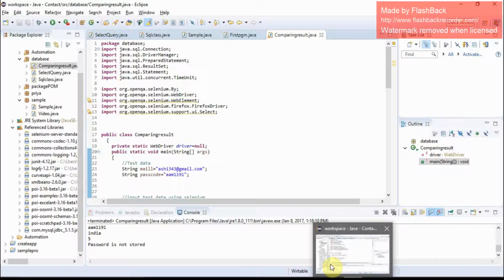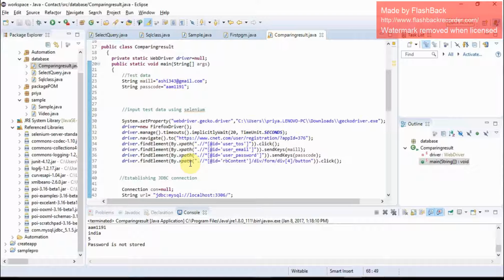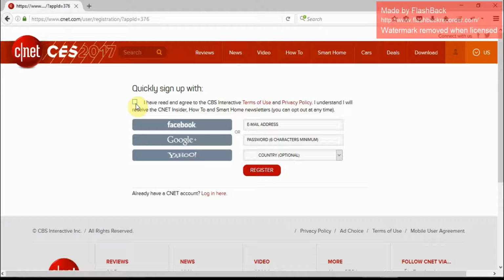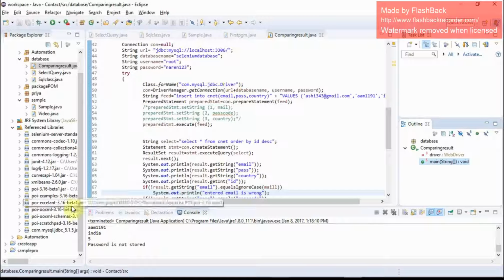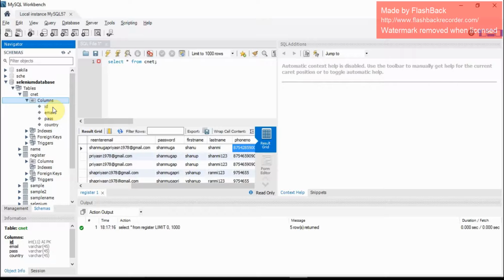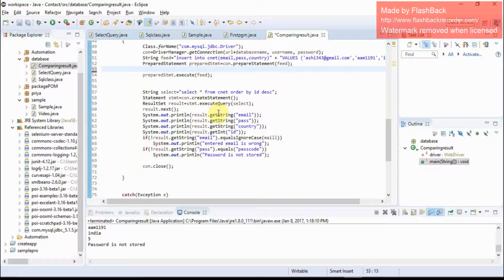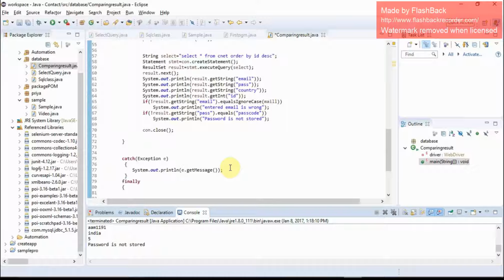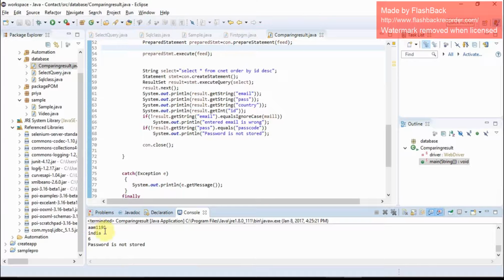Selenium Database Testing -Part 4